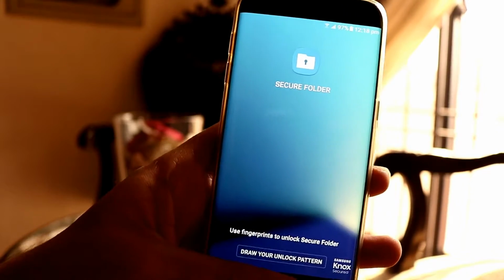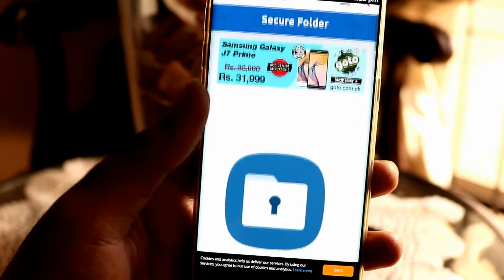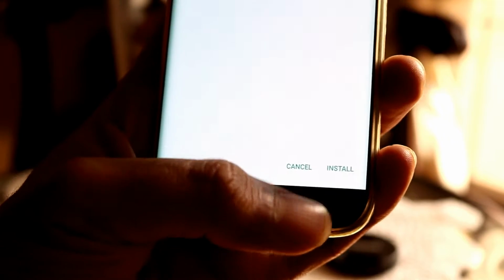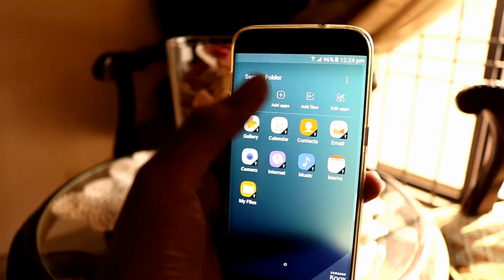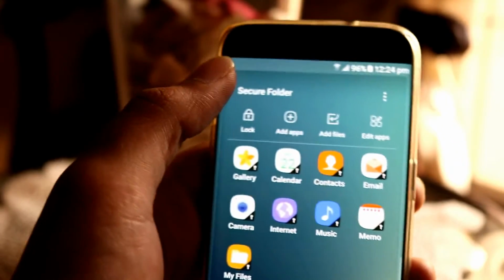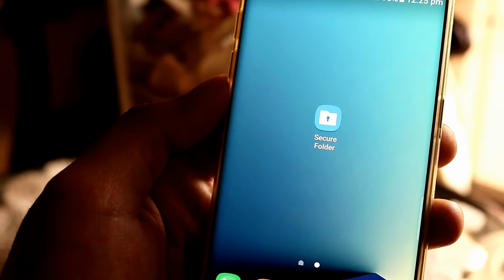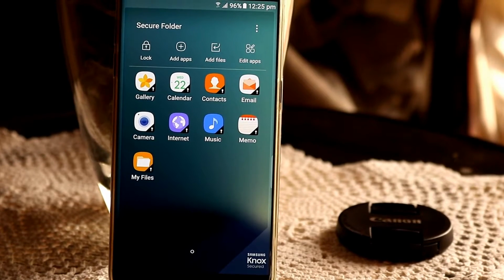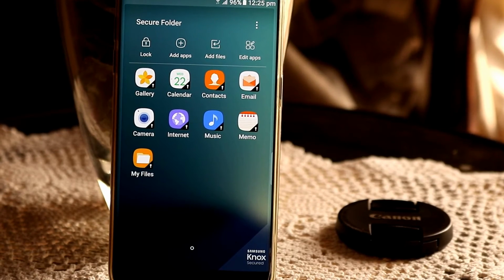Secure folder official apk for s7 and s7 edge running nougat 7.0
If you guys like my videos hit the like button and do hit the Subscribe button and please share my videos with your friends as well as on your social media to help me grow my channel ..

Till then get high guys but get HighOnTech Peace...